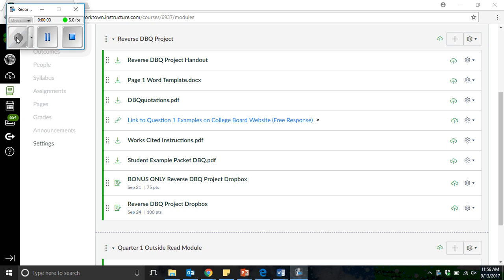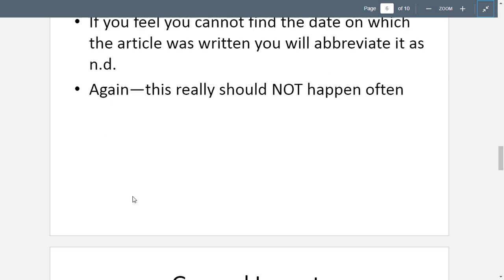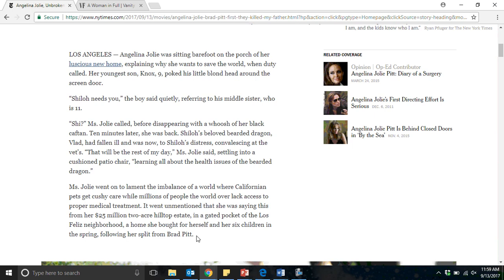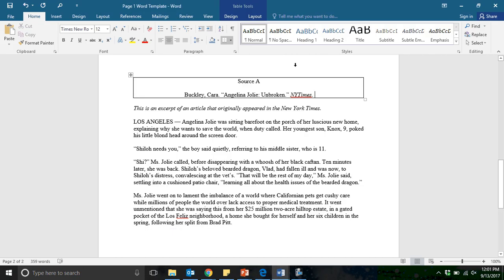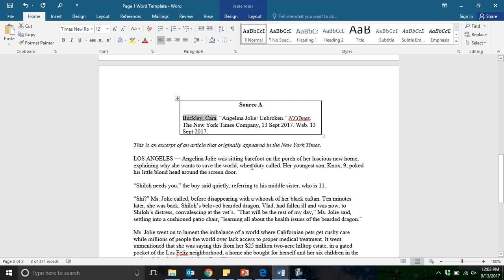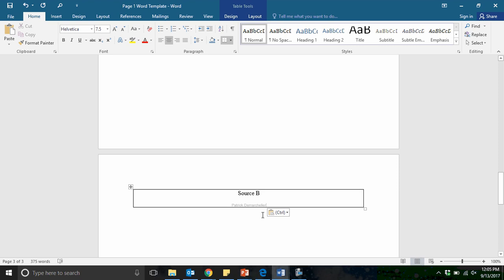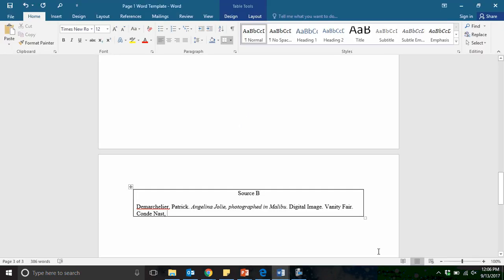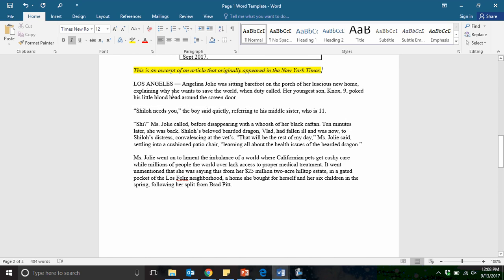Works Cited DBQ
How to cite for your AP Lang project